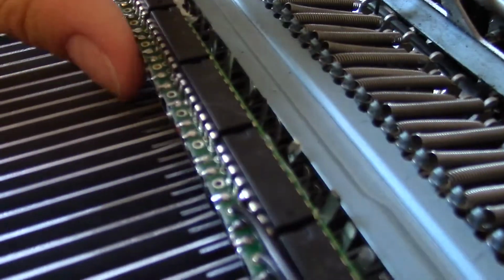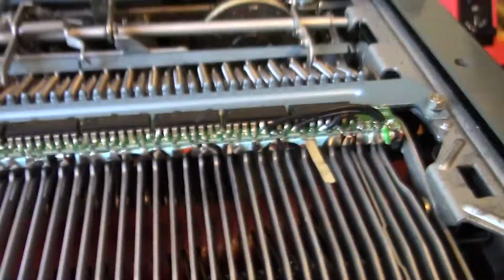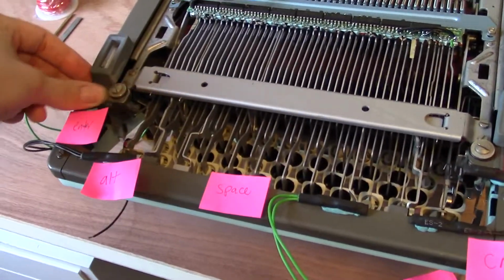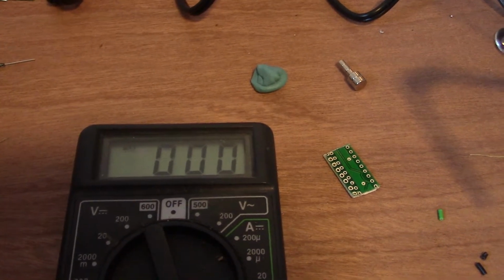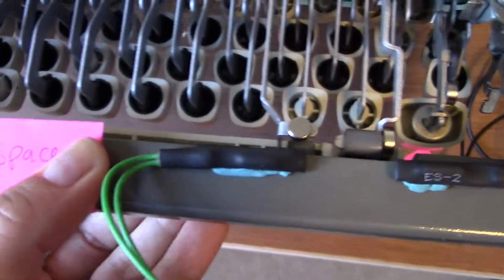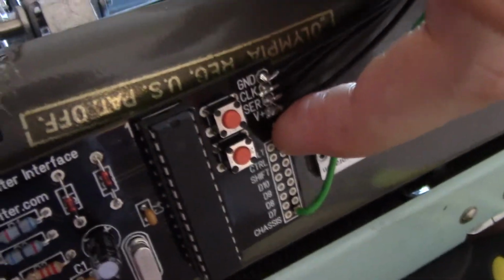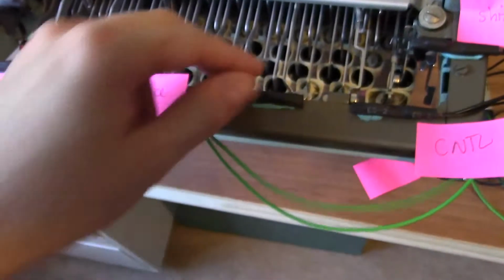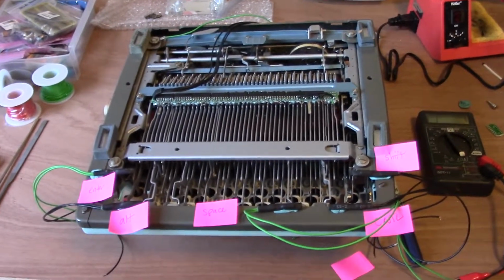USB Typewriter Video 3 Connecting Switches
I've attached the switch board and maneuvered the metal key contacts. Now I'm adding reed switches to the space bar and other keys and finishing up!